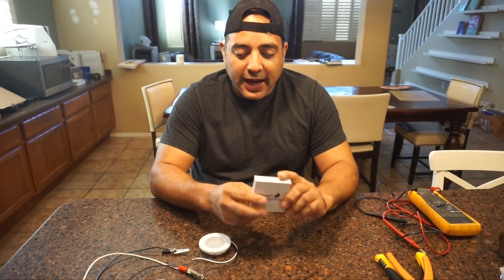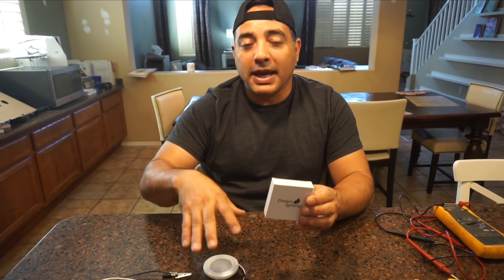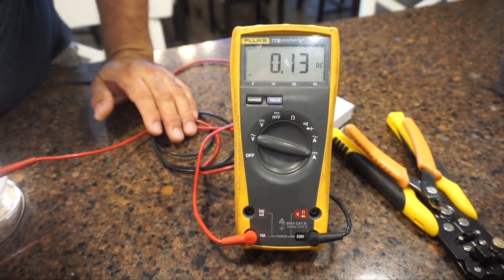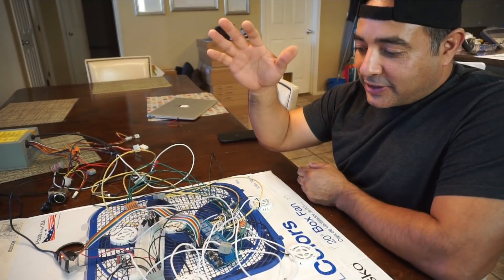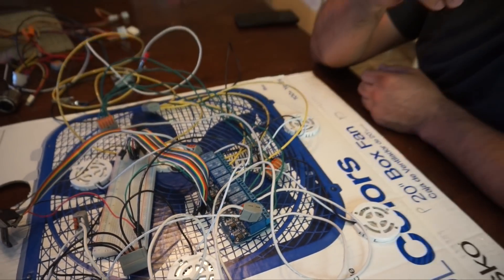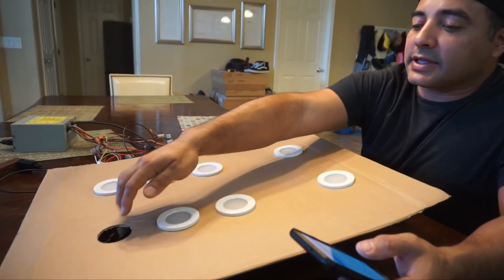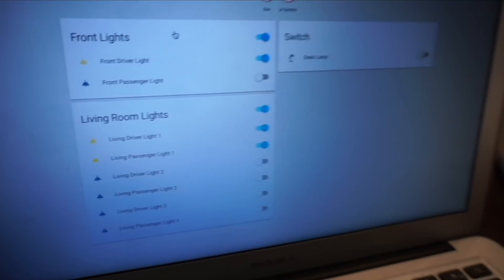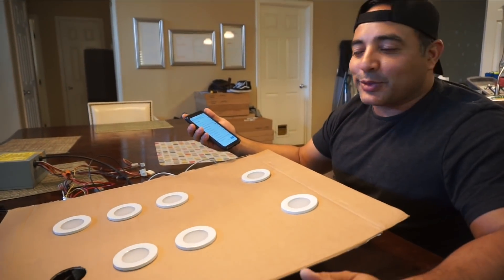Bus Automation: Testing Out What We've Learned So Far with overhead lights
This week we have an update on our "bus automation" project.  Last time we introduced the technologies that we were exploring as well as some of the hardware we intended to use for experimentation.

I spent some time configuring and learning "Home Assistant", the platform we intend to use for our home automation stuff.  I also configured, installed and configured MQTT as well as Node-Red.  All of these are running on a Raspberry Pi 3 B+.

I decided that a nice first foray into the home automation stuff was to try to get 12 Volt lights working wirelessly using MQTT through Home Assistant.  This took many nights of reading and troubleshooting as I am not familiar with this stuff at all.

All configurations for "Home Assistant" as well as the code that runs on the ESP32 can be found on the blog post.